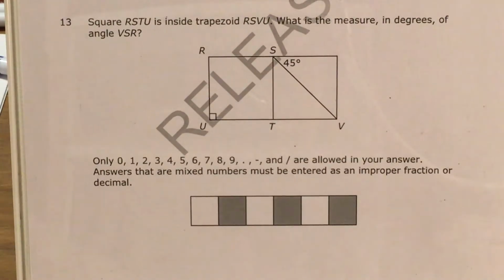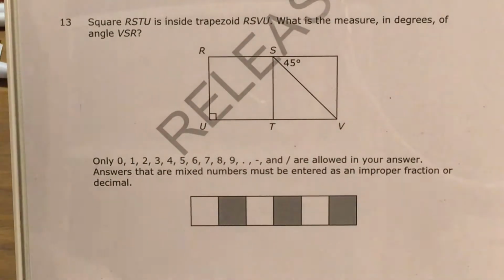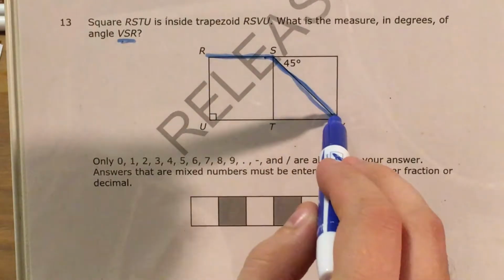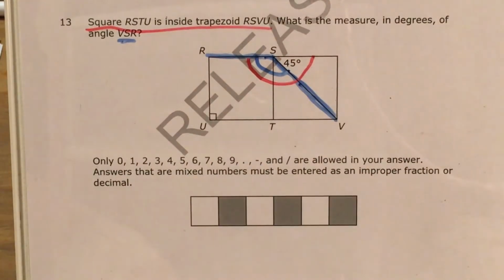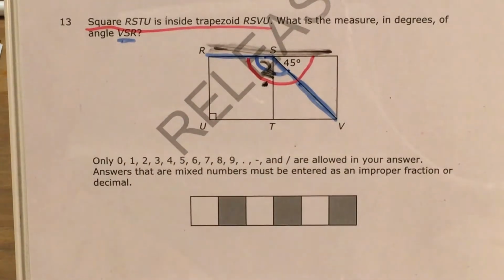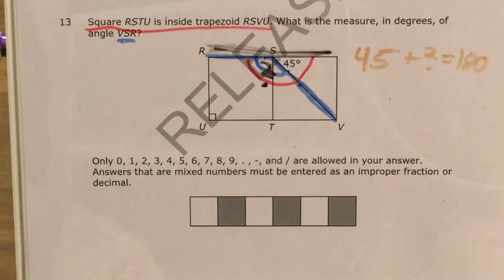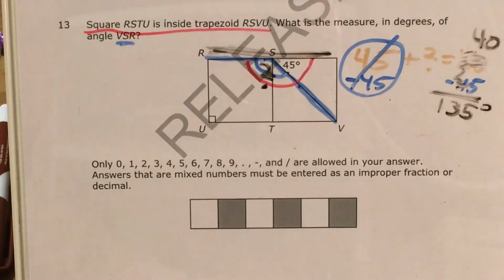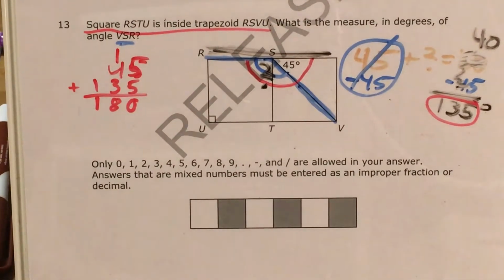NC 7th Grade Math Released question 13 (released 2018 - 2019) (released 2018 - 2019)